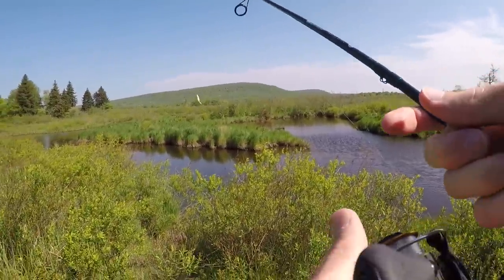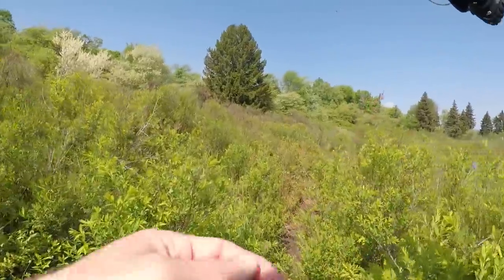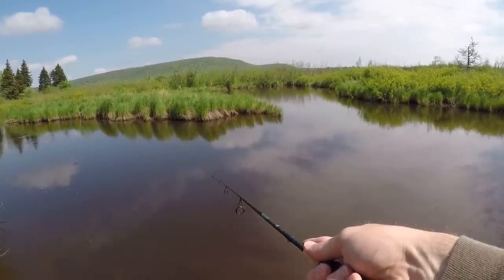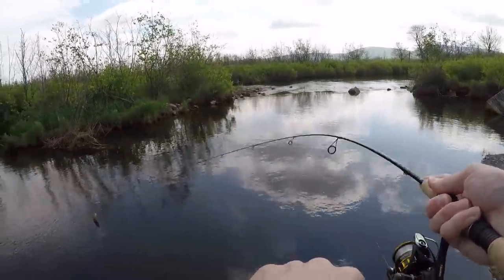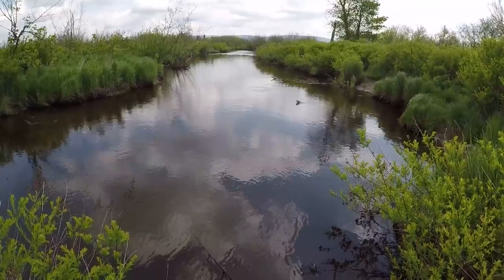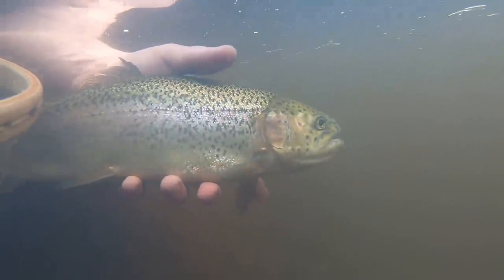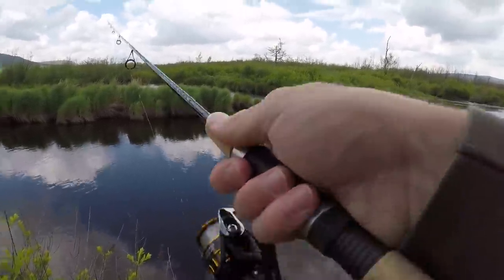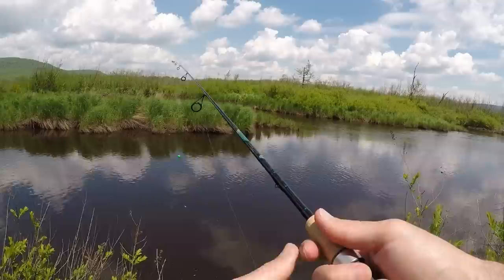TROUT Fishing for Rainbow & Brook Trout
I went trout fishing for Rainbow Trout and Brook Trout. This was my first time fishing this stream. It was absolutely BEAUTIFUL! I used a variety of baits, lures and techniques to catch these trout. The trout were a little finicky and picky so I had to really work for bites. The trout had amazing colors and they were a good size as well. I will definitely be back to this stream in the future for some more trout fishing.

-Fishing Rod
-Fishing Reel
-Honey Worms
-Pink Worms
-Trout Float
-Trout Spinner
-Fishing Line
-Frogg Togg Waders